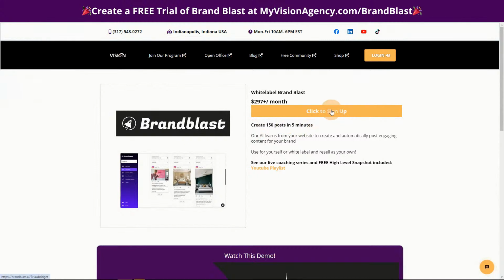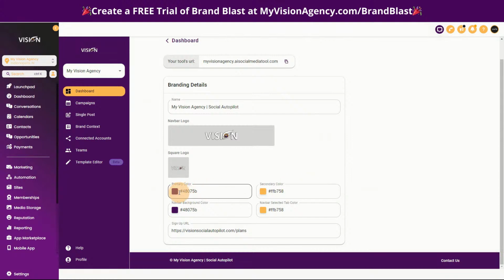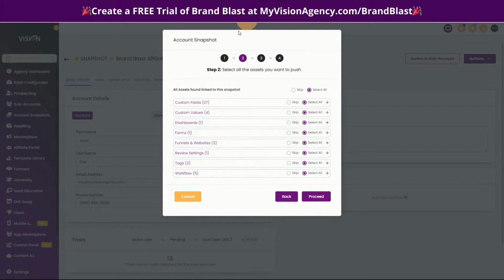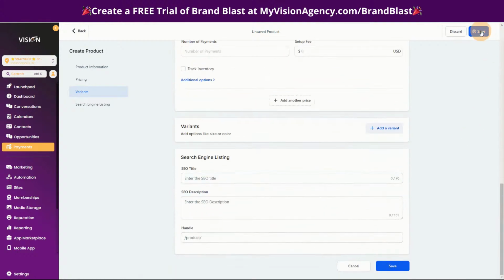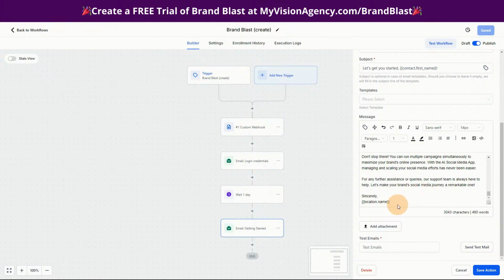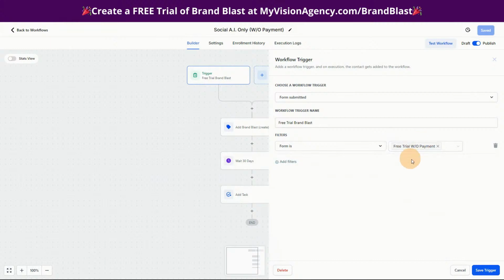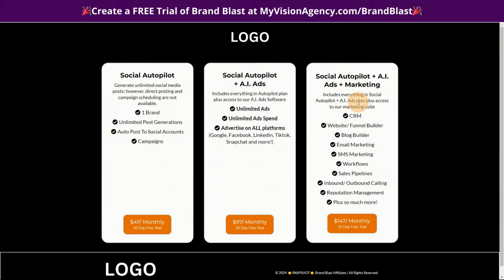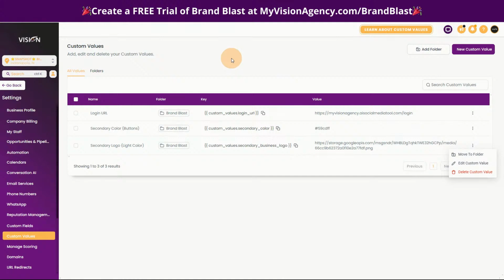White Label Brand Blast: HighLevel Setup and Automations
A walkthrough of Brand Blast, the AI tool that trains on a business and creates content ready to publish across every platform. I also show the HighLevel automations that create and suspend customer accounts for you once you add your agency API key.

⏱️ Chapters:
00:00 What Brand Blast Does
02:43 Branding the Brand Blast Dashboard
06:09 Importing the HighLevel Snapshot
09:32 Free Trial Product and Order Form
12:17 Workflow That Creates the Account
14:21 Workflow That Suspends the Account
15:42 Free Trials Without a Payment
21:53 Updating the Custom Values

💬 Drop a comment: Do your clients need content but have no time to make it?